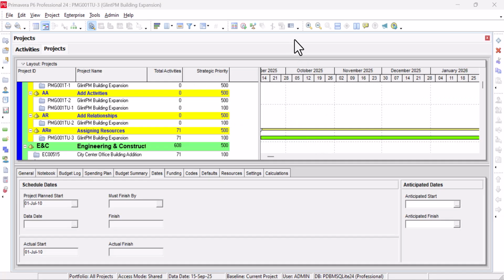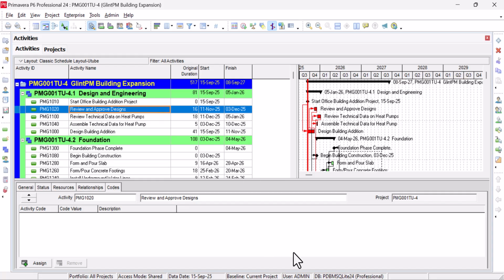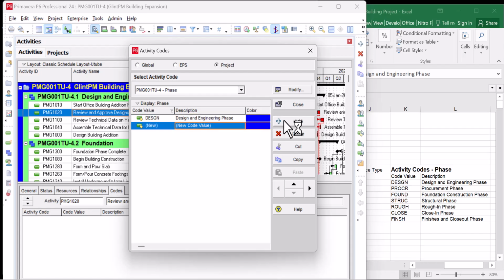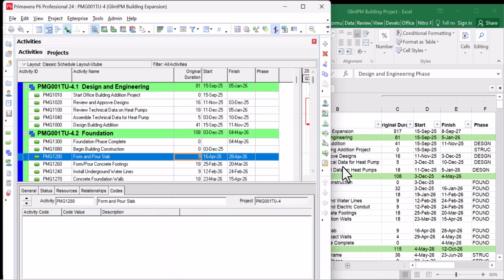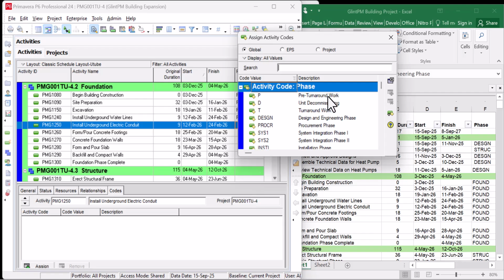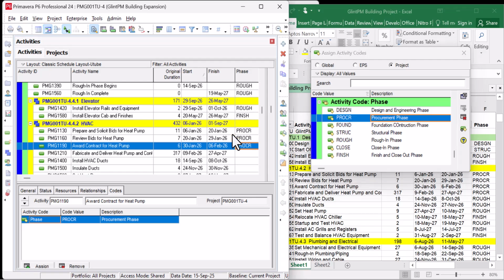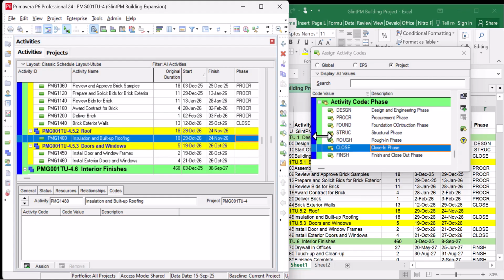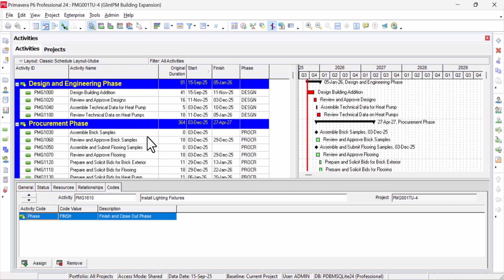9. Creating and Assigning Activity Codes to Activities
In this tutorial, we continue our Primavera P6 scheduling series by learning how to create and assign Activity Codes to organize and manage project schedules more effectively.

Activity Codes are an important feature in Primavera P6 that enable planners and project control engineers to categorize, group, filter, and analyze activities by project attributes.

In this video, we create a project-specific Activity Code called “Phase” and assign it to activities in our schedule to represent different stages of the construction project.

- What Activity Codes are in Primavera P6
- The types of Activity Codes (Global, EPS, and Project)
- How to create a Project Activity Code
- How to assign Activity Codes to activities
- Organizing activities by project phases.
- How to group and sort activities using Activity Codes

You’ll also learn best practices for organizing schedules before creating a project baseline, including ensuring all activities, resources, and codes are properly defined.

P6
P6
P6
P6